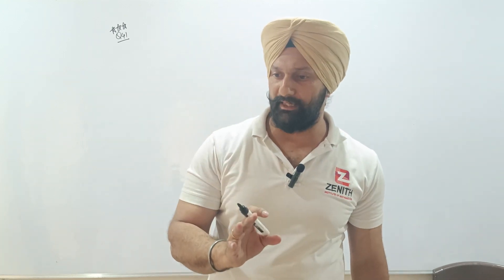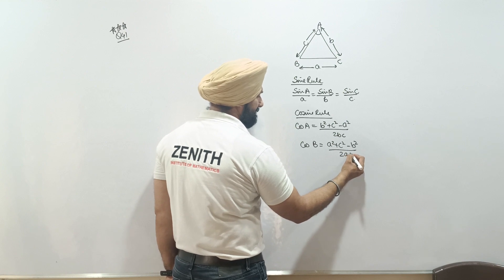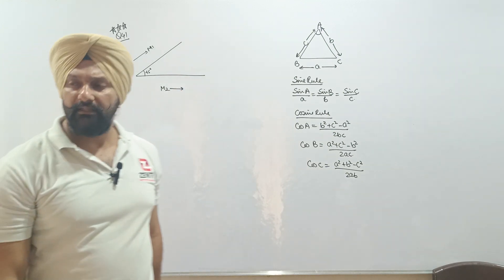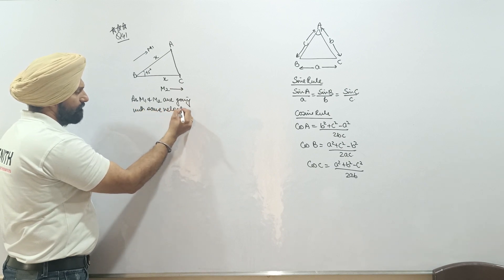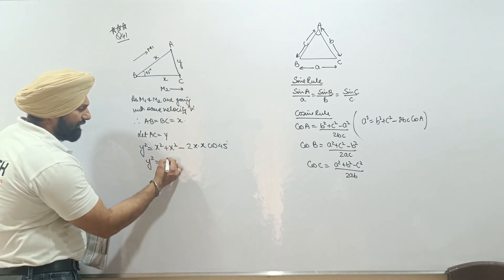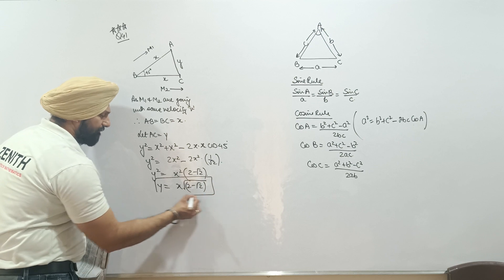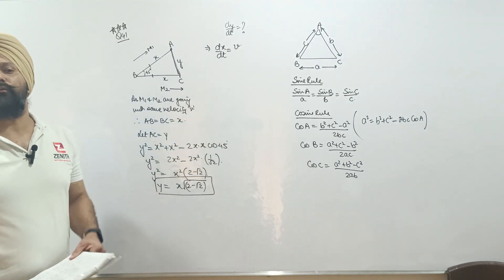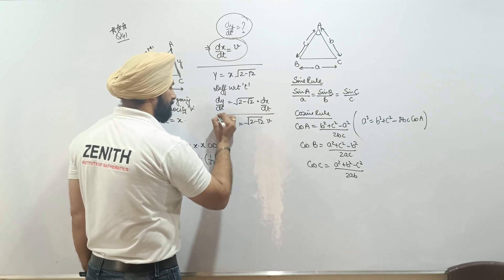Two men M1 and M2 start with velocities v at the same time from the junction of two roads inclined..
Class XII_ Applications Of Derivatives_Rate of Change of Quantities

Q41: Two men M1 and M2 start with velocities v at the same time from the junction of two roads inclined at 45 o to each other. If they travel different roads, find the rate at which they separated.